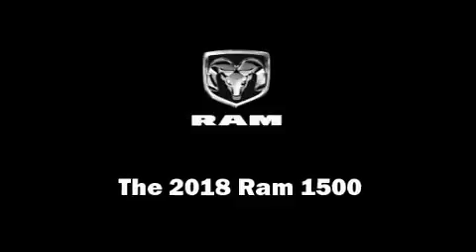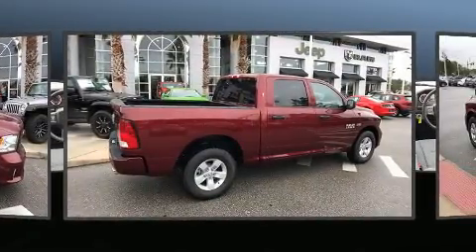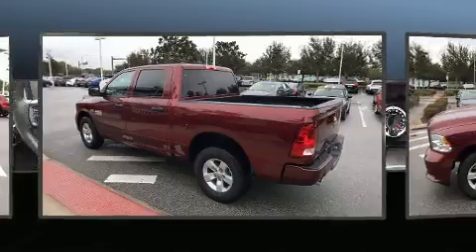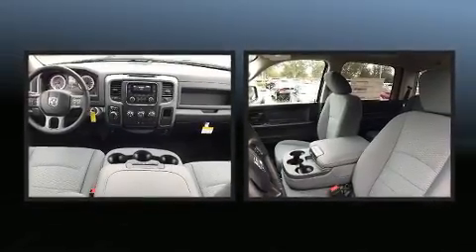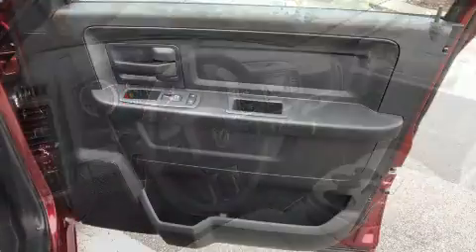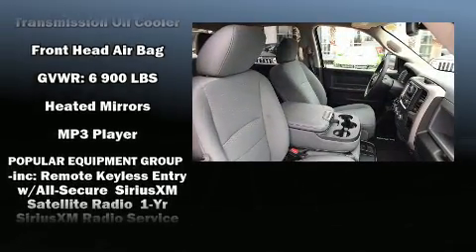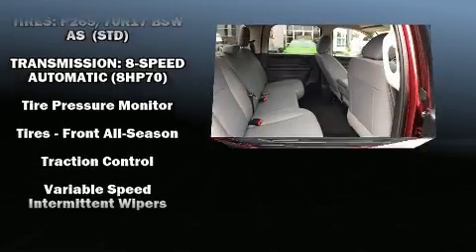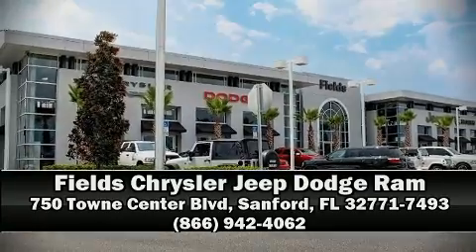2018 Ram 1500 Express in Sanford, FL 32771-7493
Treat yourself to a test drive in the 2018 Ram 1500 With fewer than 5,000 miles on the odometer, this pickup successfully merges advanced capability with comfort and agility, distinguishing itself from the competition with its cargo capacity, towing capacity, and ruggedness! Under the hood you'll find an 8 cylinder engine with more than 350 horsepower, and for added security, dynamic Stability Control supplements the drivetrain. A wealth of standard features means that you no longer have to sacrifice. Such as remote keyless entry, a tachometer, variably intermittent wipers, an automatic dimming rear-view mirror, a front bench seat, a trailer hitch, a bedliner, and power windows. Audio features include an AM/FM radio, and 6 speakers, enhancing the audio experience throughout the interior. Side curtain airbags deploy in extreme circumstances, shielding you and your passengers from collision forces. This vehicle has achieved Certified Pre-Owned status, by passing a comprehensive certification process. We know that you have high expectations, and we enjoy the challenge of meeting and exceeding them! Stop by our dealership or give us a call for more information.